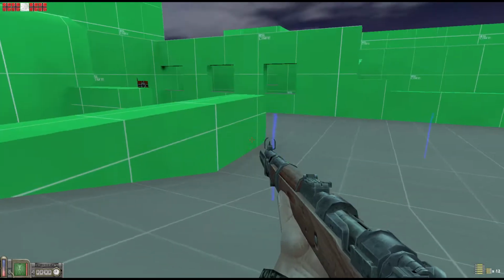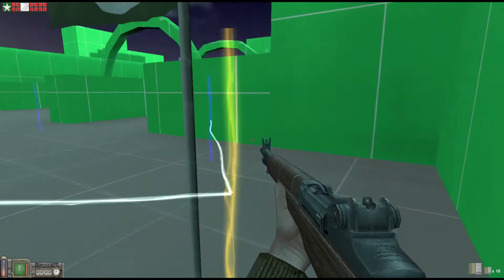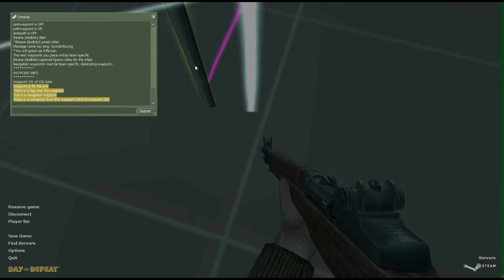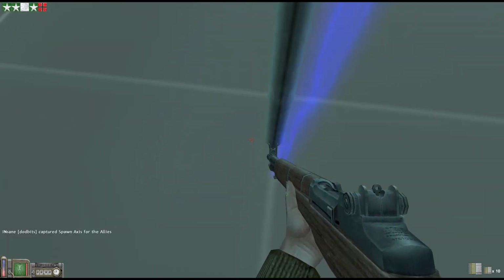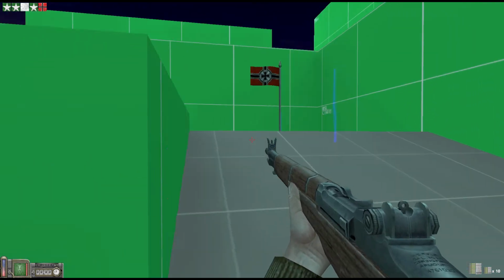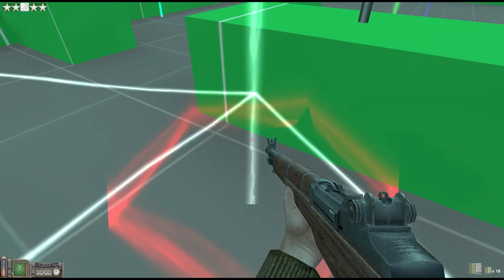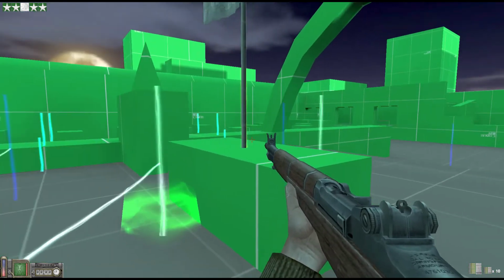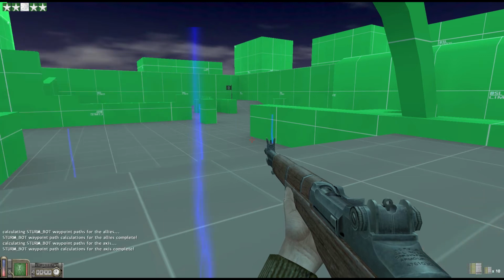Sturmbot Waypointing Guide Part 3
This is part 3 of a basic guide for beginners attempting to place Sturmbot waypoints.

Part 3. Most waypoints and routes are now installed.
Time to set up flag and capture areas.
We also explore what "Ways" are, a special route based on a Navigation tag waypoint set.

You should read this manual as it provides some basic knowledge about Sturmbot...

Next you will need sturmbot installed, you can grab that
 Please note that link is for two packages, a windows installer ...
... and inside the description there is another link to a manual zip package...
... it has the special menu and key binds in a folder called "OPTIONAL_SturmBot Dev Menu" read the read me on how to set up the menu and special key binds.